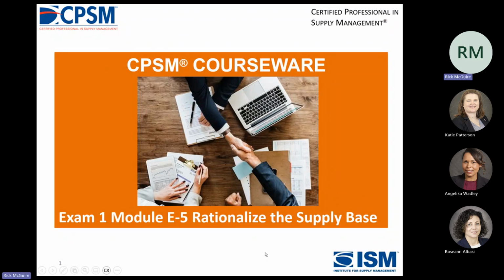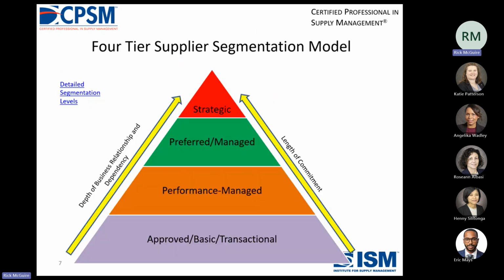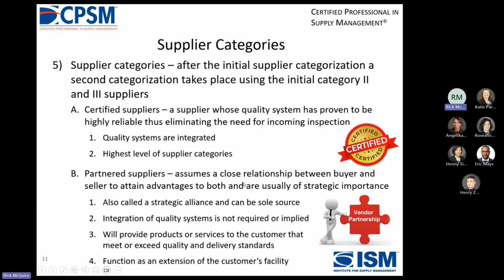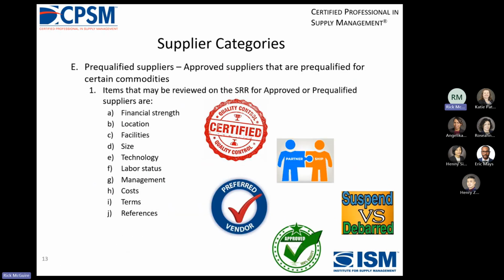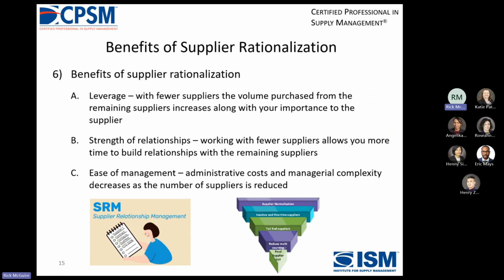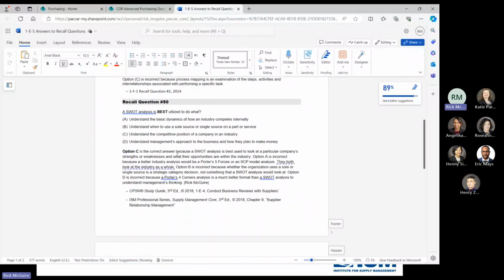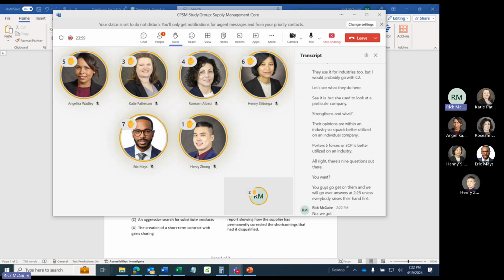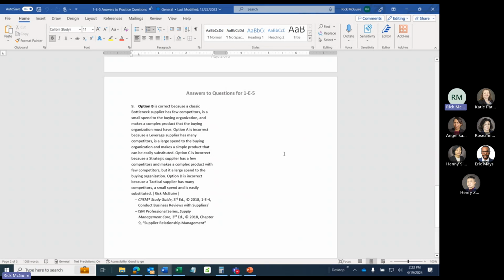CPSM 1 E 5 ID Opportunities to Rationalize the Supply Base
Task: Identify opportunities and benefits for rationalizing the supply base.
This module contains the following subjects:
- Supply base optimization
- SWOT analysis
- Data-mining tools
- Supplier segmentation
  * Kraljic matrix
  * Four Tier Supplier Segmentation Model
  * Segmentation levels – Vince Scacchitti (2011)
  * ABC Supplier Relationship Model
- Supplier categories
  * Certified, Partnered, Preferred & Approved
- Benefits of supplier rationalization